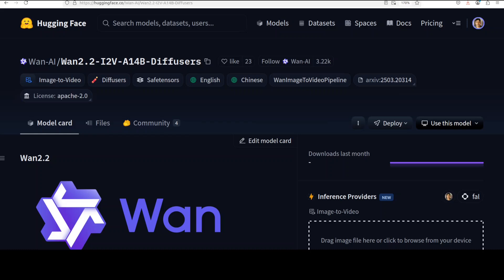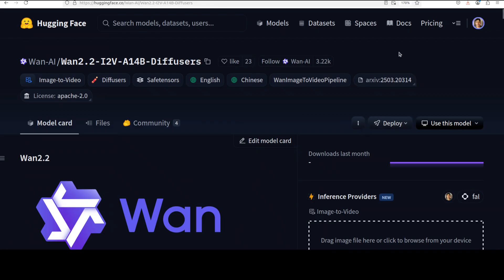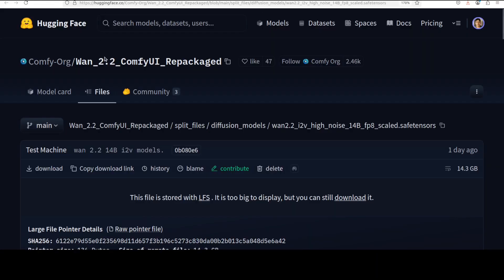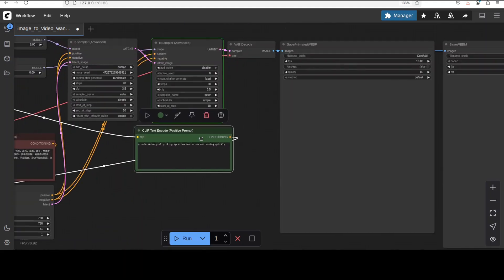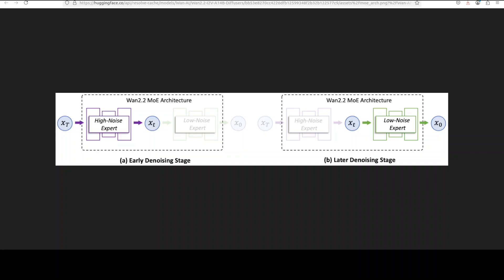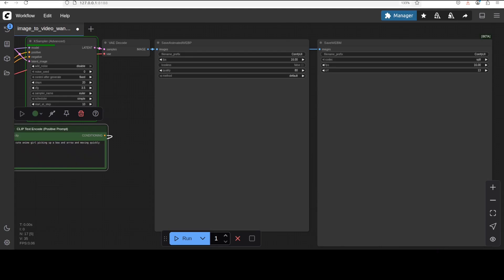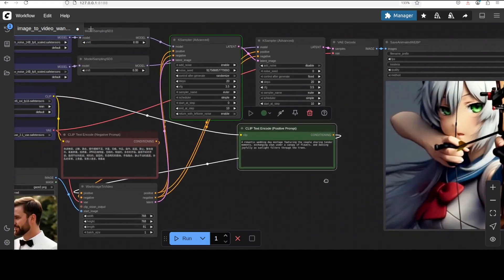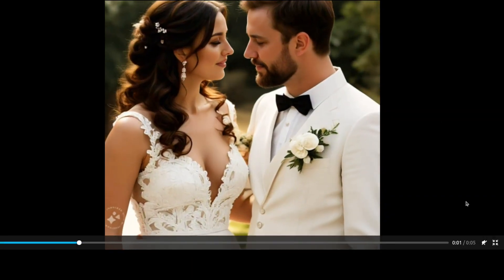Meet Wan2.2, the Ultimate AI-Powered Video Generator with MoE Magic and Cinematic Aesthetics!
This video locally installs Wan2.2-I2V-A14B-Diffusers, which is the premier video foundation model.